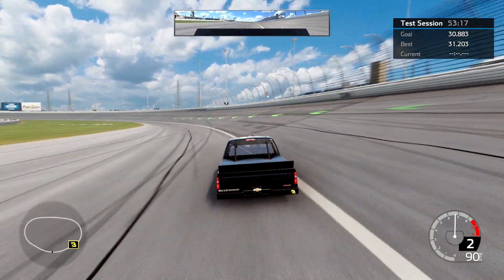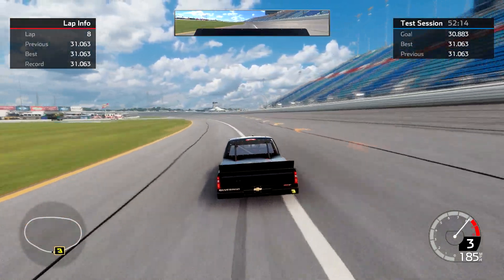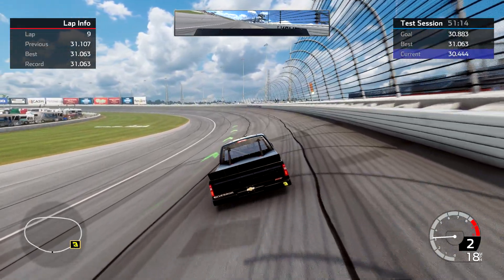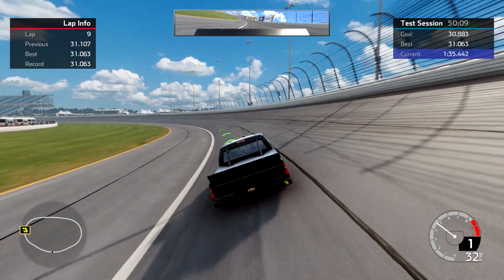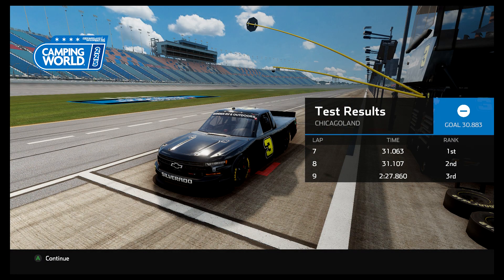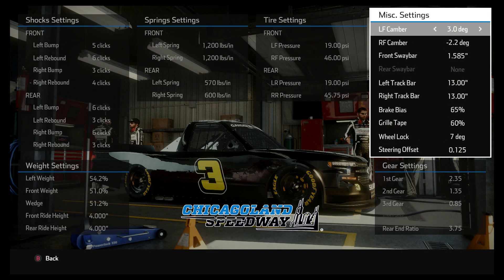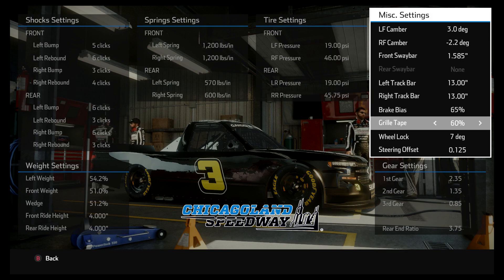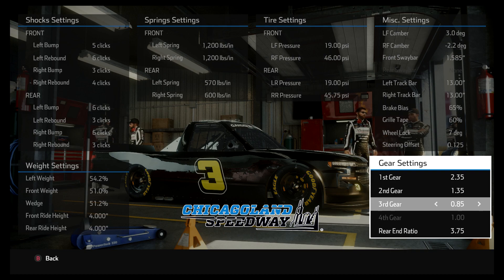NASCAR Heat 5 Chicagoland Truck Setup 31.0 lap times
It's pretty quick, the tires will last through a full fuel run, and it's pretty easy to drive.